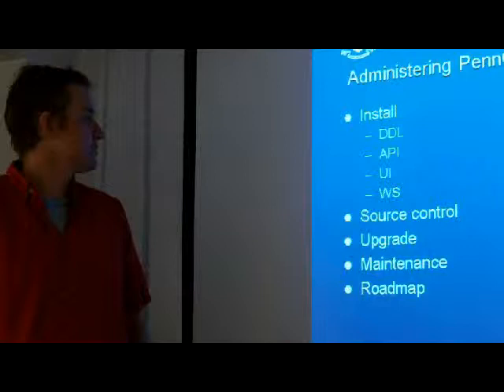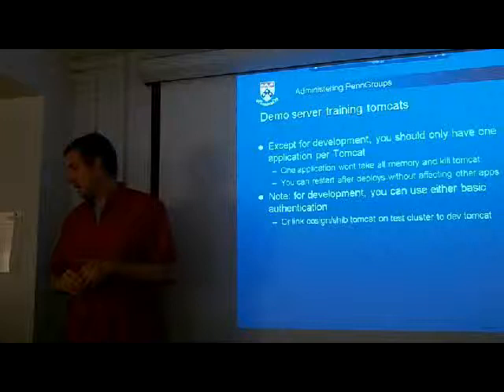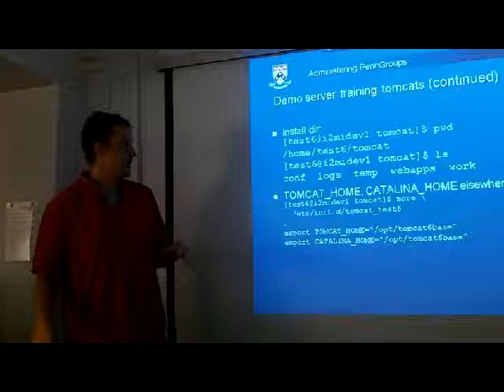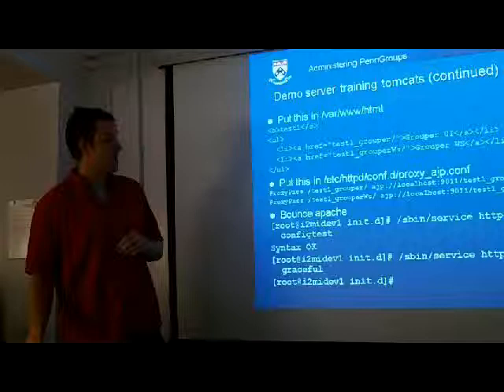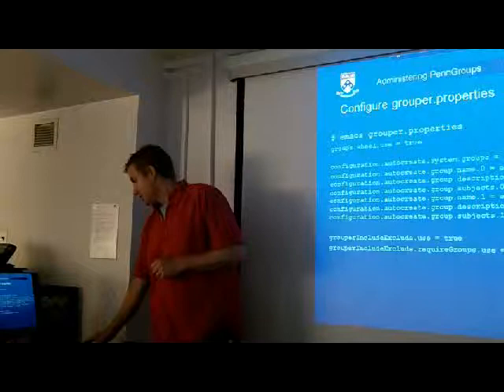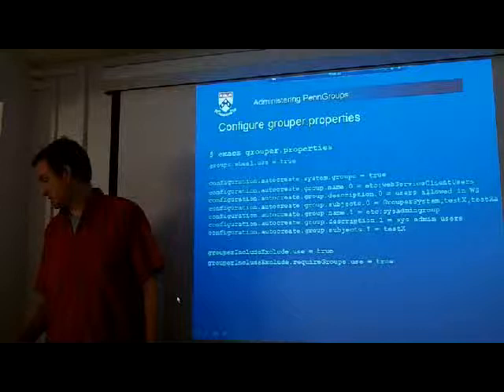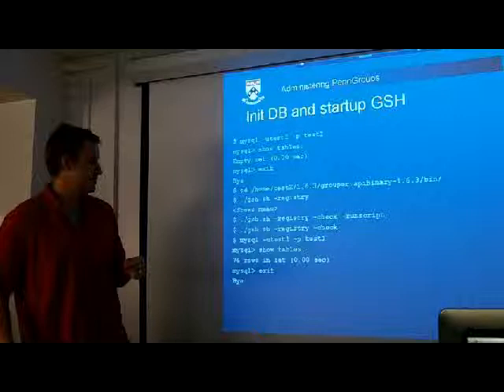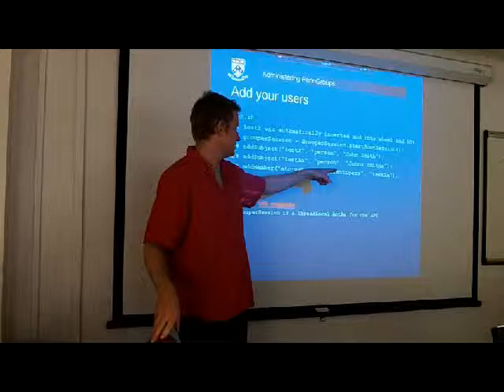Grouper admin training part 1 of 4